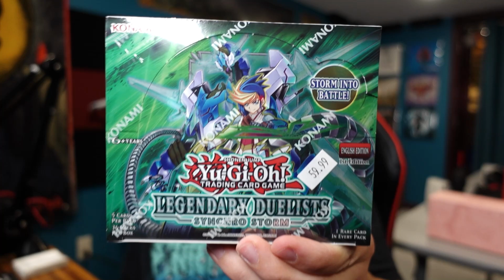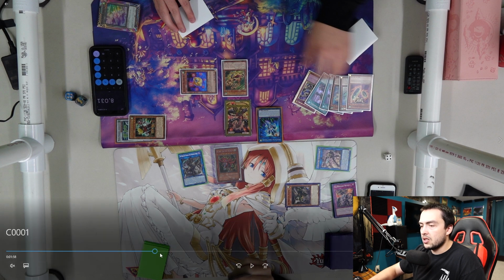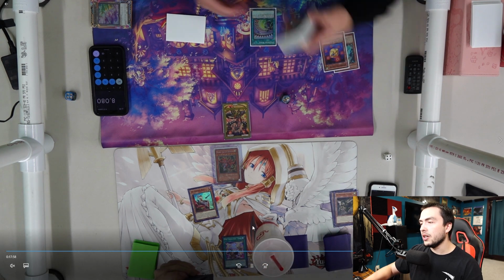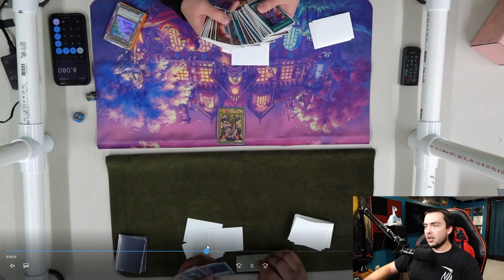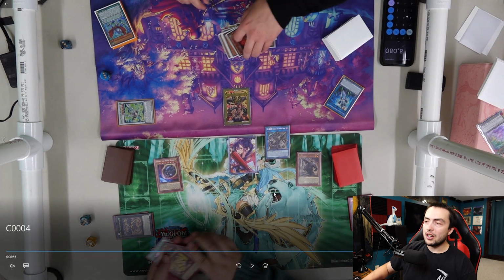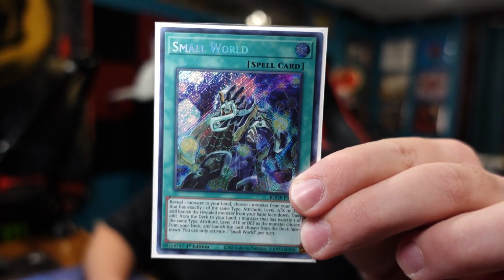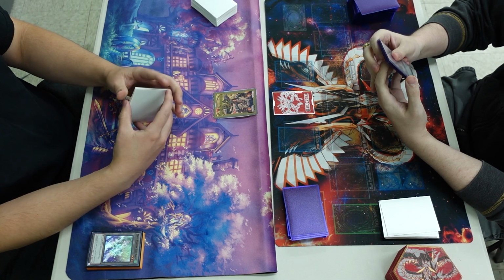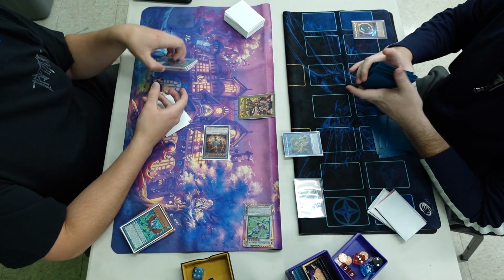1 Deck, 1 Month | A Synchro Storm Is Brewing! - Speedroids TAKE 2 (1/4)